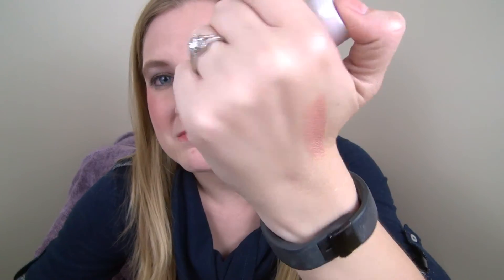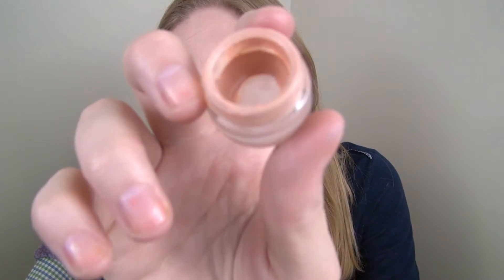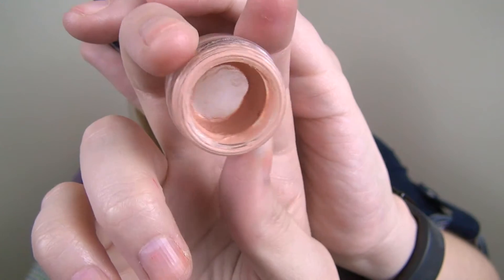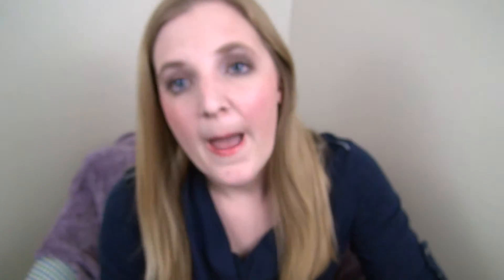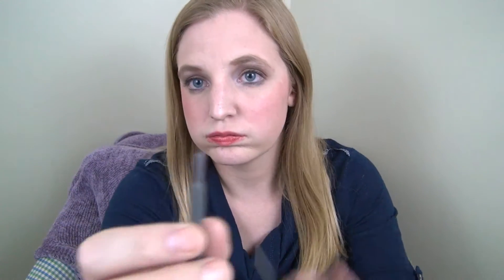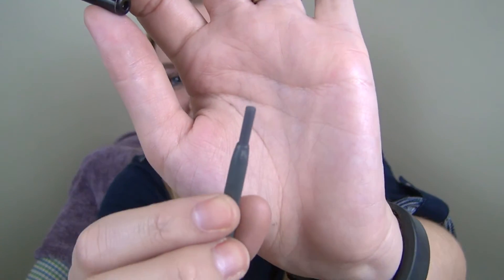October Project Pan Introduction